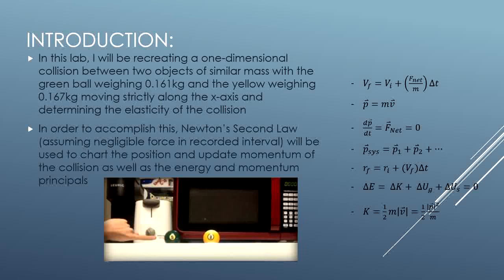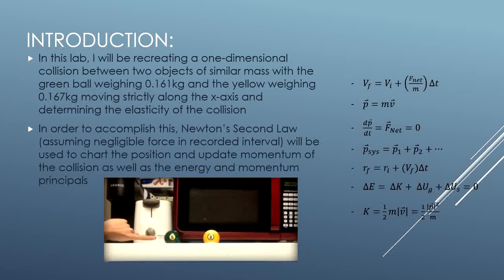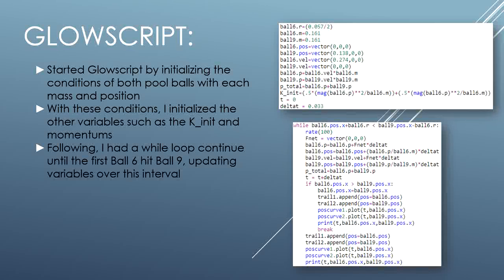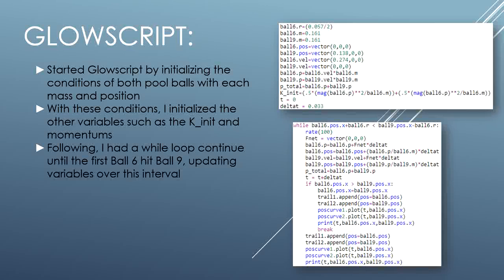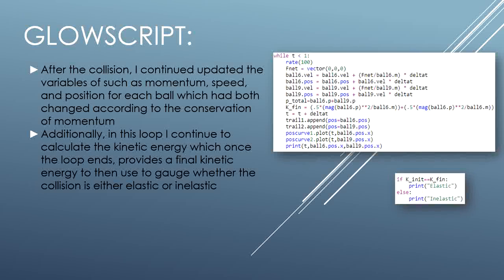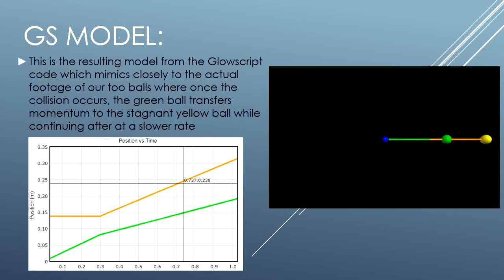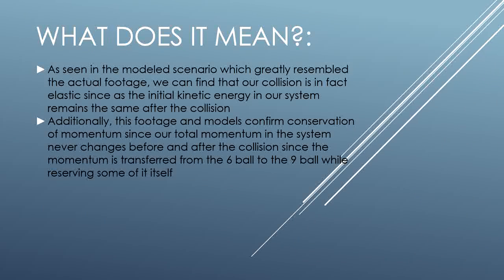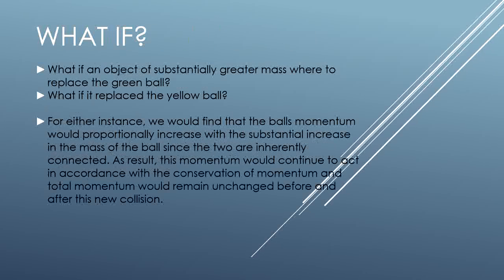Lab 5: Collisions